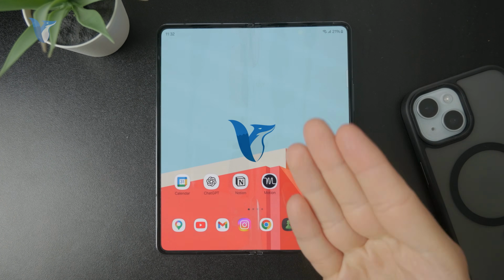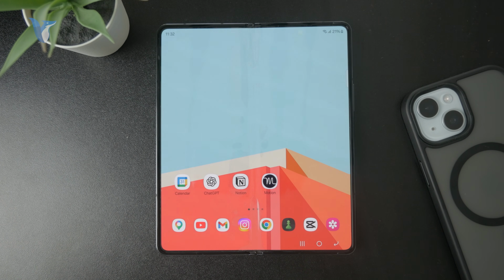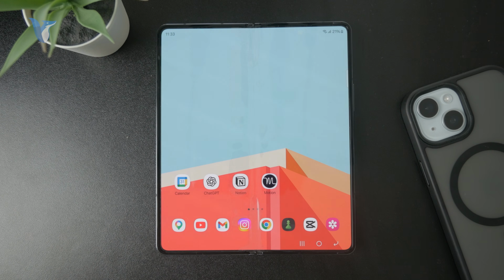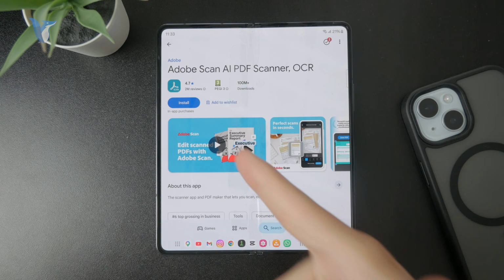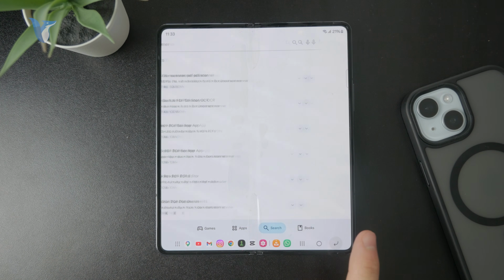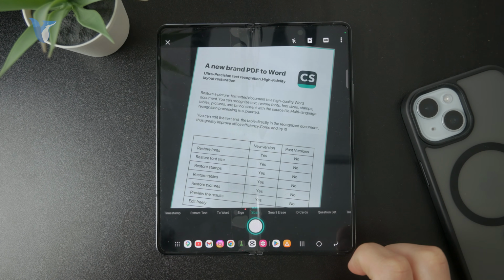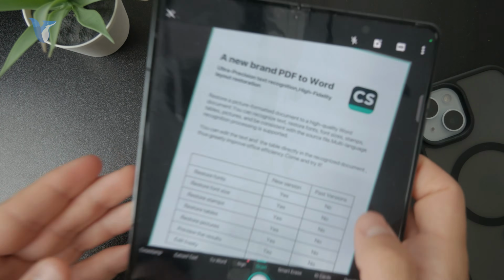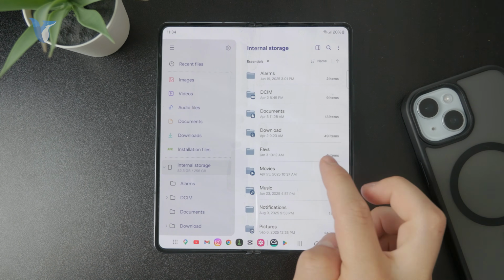How Do I Scan a Document with my Android Phone (tutorial)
Learn how to scan a document with your Android phone using built-in features or free apps. In this quick tutorial, I’ll show you the simple steps to capture, save, and share your scans easily.